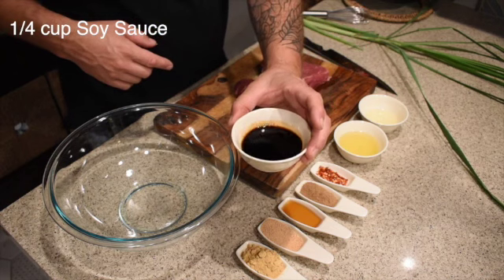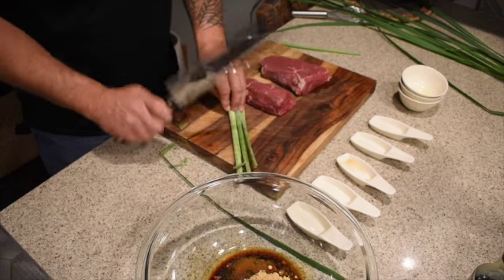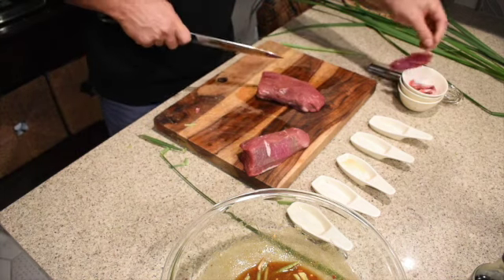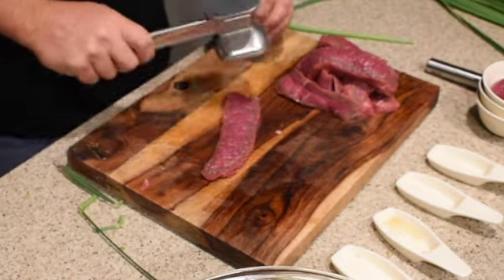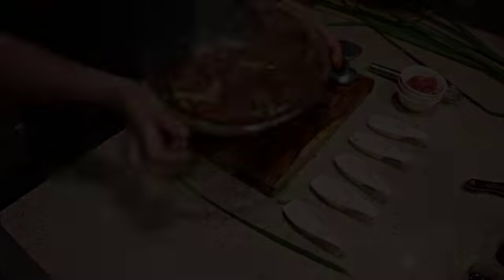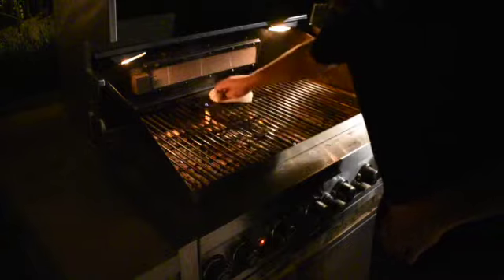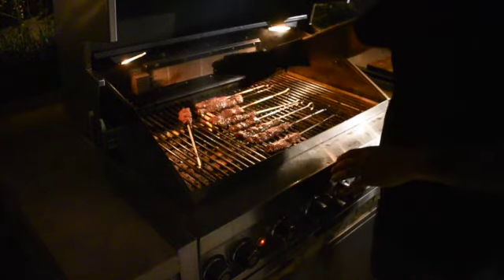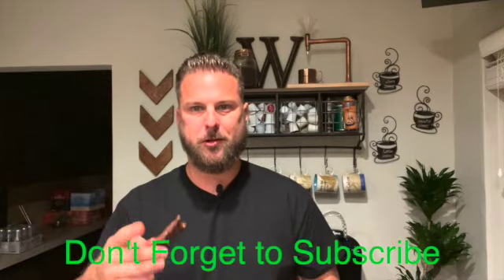How to Make Top Sirloin Lemongrass Skewers / BrewBQ'n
In this video I will be making beef skewers out of top sirloin in an Asian inspired marinade.  They are super simple and incredibly good.  I tenderize the top sirloin with a meat mallet to not only flatten the meat but to also create crevasses for the marinade to soak into. The recipe for the marinade will be listed below.
Marinade
1/4 cup soy sauce
2 tbsp mirin
1/4 cup avocado oil
dash red chili flakes
1 tbsp coriander
2 tbsp fish sauce
2 tbsp mushroom powder
2 tbsp ground ginger